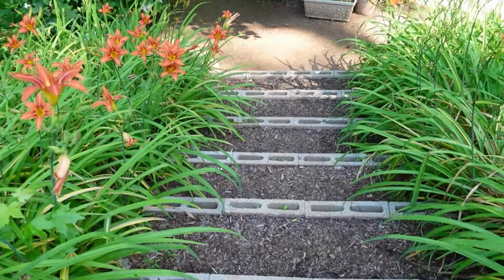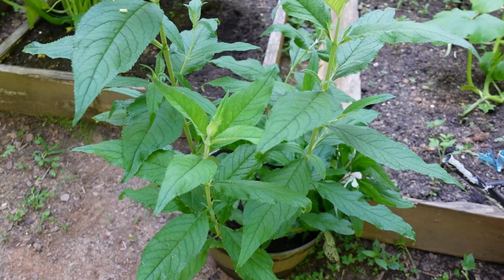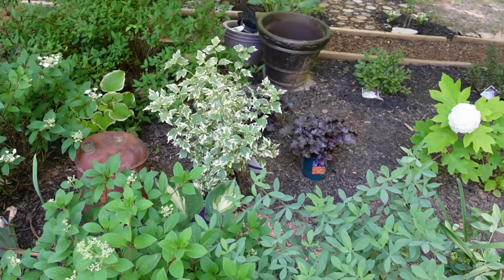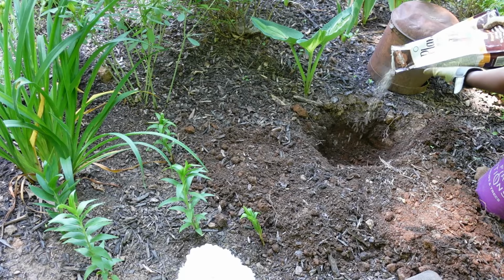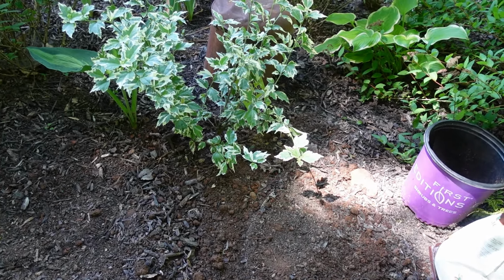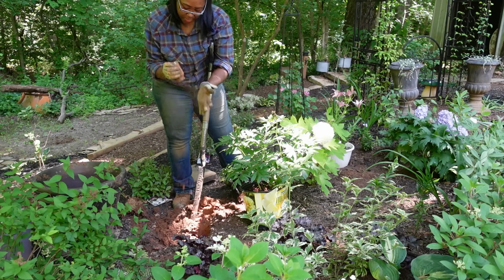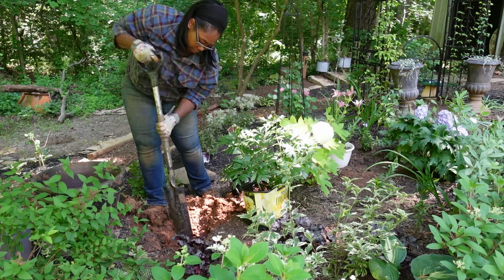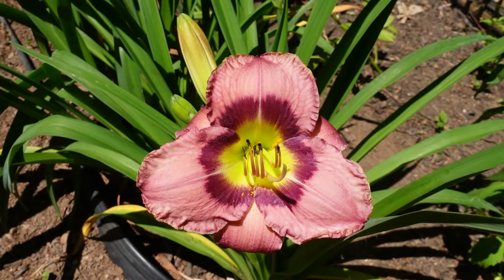Adding 10 new perennials to the garden and catching newts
Catching red spotted newts for my mom and dad's pond and adding 10 new perennials to the garden.